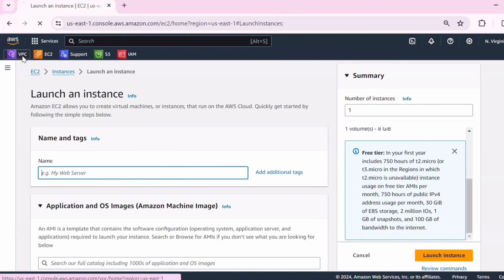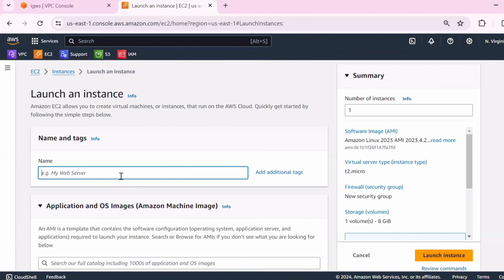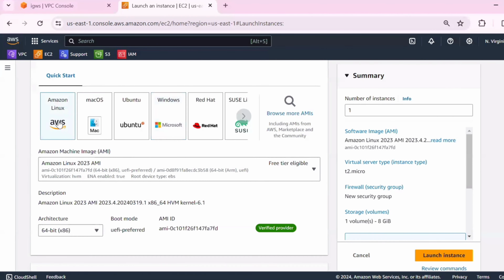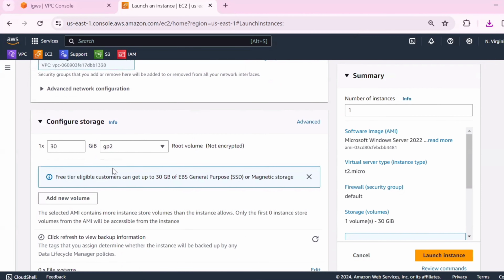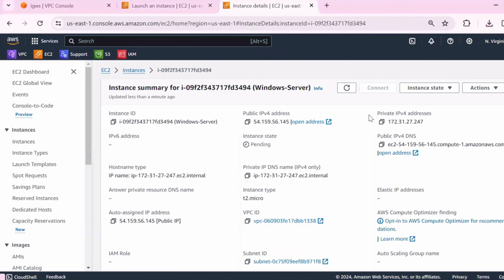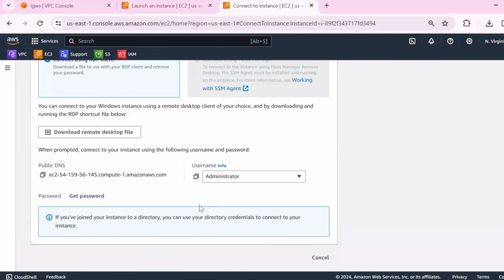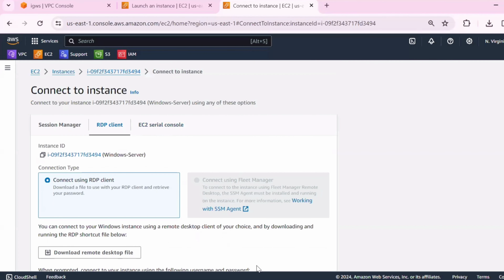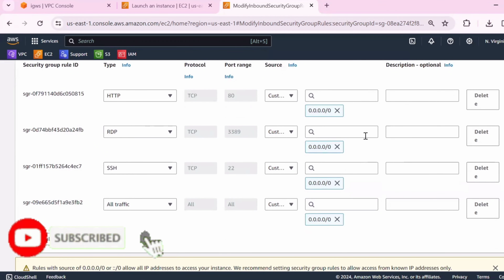AWS TUTORIAL - 4 | How to connect to a Windows AWS EC2 Instance | Private key | RDP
Other recommended AWS Labs training videos

Failed to establish a connection to your instance? | EC2 | 100% issue Fixed with SSH & Amazon issues

How to Connect to your EC2 Instance via SSH Using AWS Console & MobaXterm |AWS EC2 INSTANCE Connect|

AWS Bastion Host step-by-step Demo || How to connect to a Private EC2 Instance using Bastion Host ||